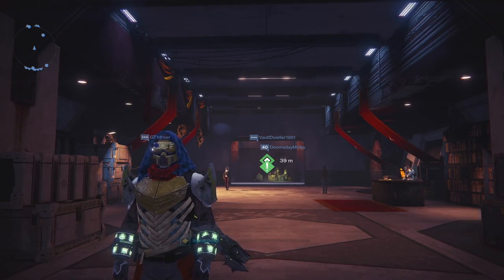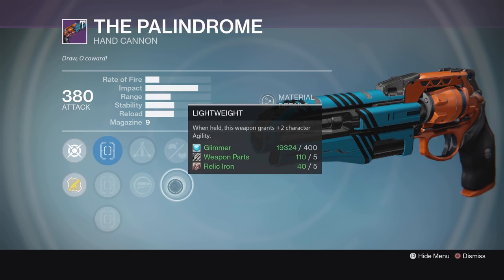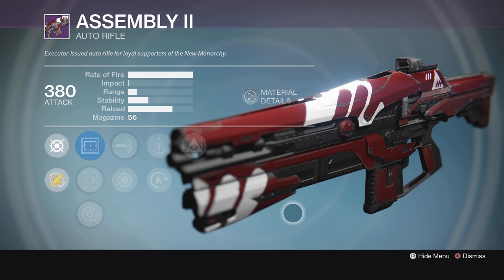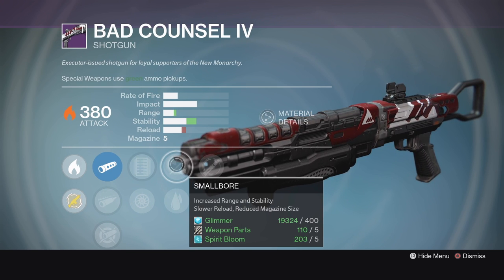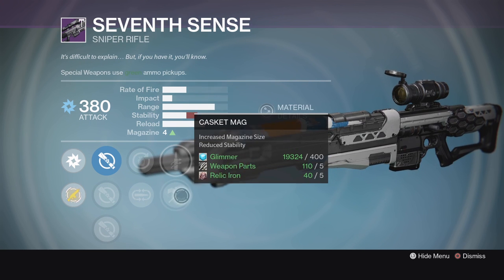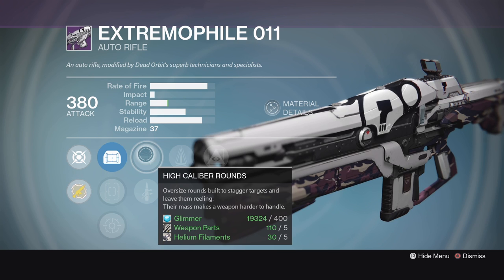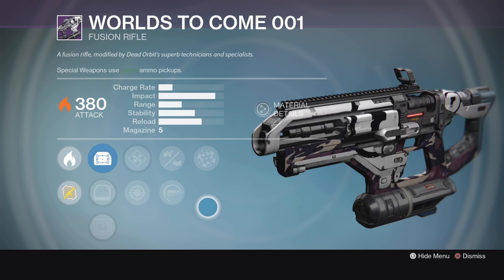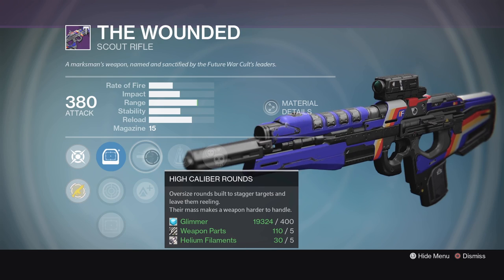Destiny Best Vendor Weapons Of The Week - Weekly Vendor Reset May 16 - Vendor Reset Recommendations